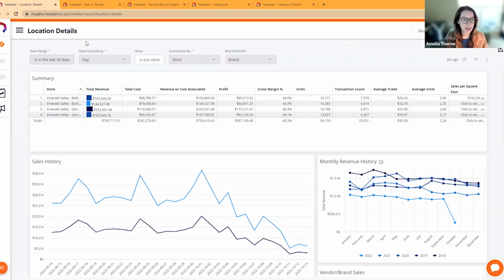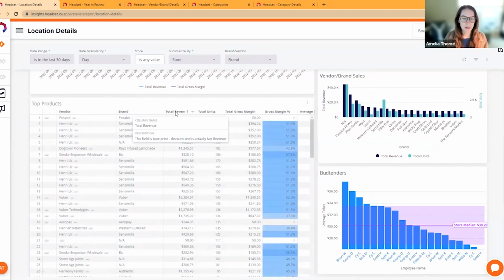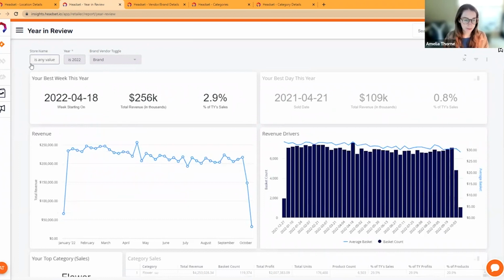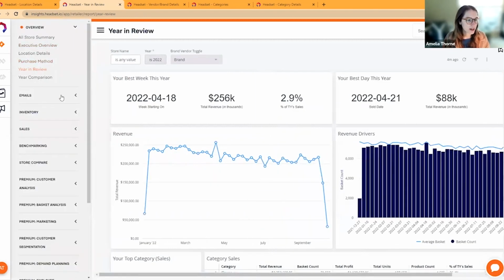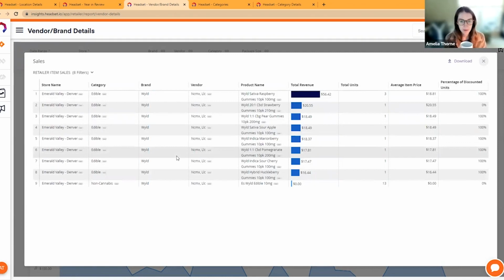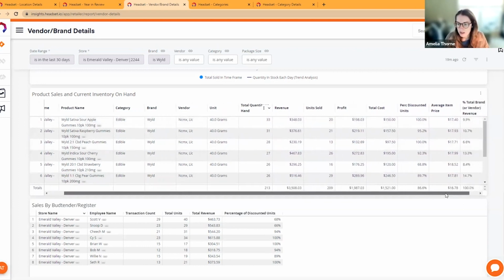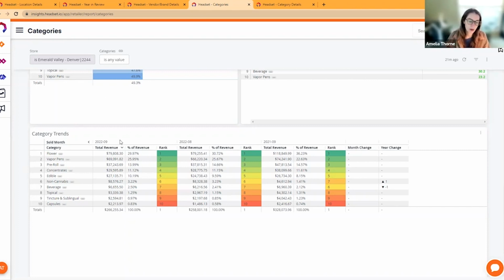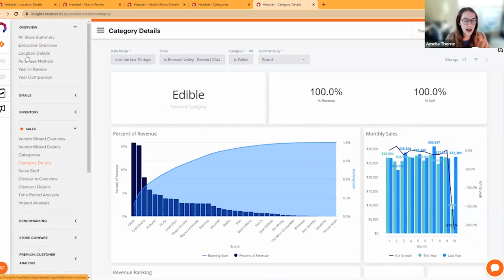Understanding Sales Trends Using Headset Retailer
In this informational video, Amelia, a Customer Success Manager at Headset, explores several dashboards that provide critical sales information. These underused dashboards can lead to insightful analysis and data-driven decision-making. The video delves into a number of dashboards including 'Location Details', 'Year in Review', and 'Vendor Brand Details'.

Key Takeaways

- Learning to navigate and make use of the 'Location Details' dashboard can provide crucial insights into store performance and popular products.

- The 'Year in Review' dashboard is an essential tool for analyzing the year's performance, preparing for the following year, and presenting pertinent information to stakeholders.

- The 'Vendor Brand Details' dashboard allows for thorough examination of a specific brand or vendor’s performance, from sales trends to stock levels and much more.

- 'Categories' and 'Category Detail' dashboards give a broad outlook and detailed insights into category performances, aiding strategic product and category management.

- Exporting data into Excel for extra manipulation can assist in gaining deeper insights and making data-backed decisions.